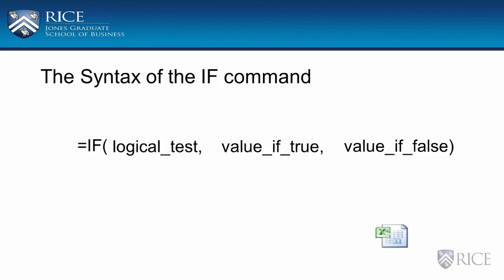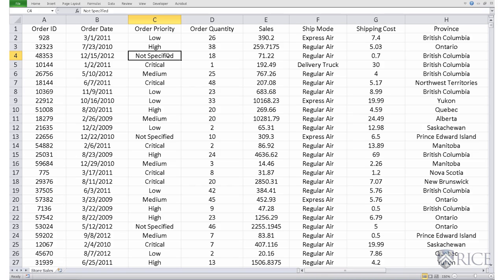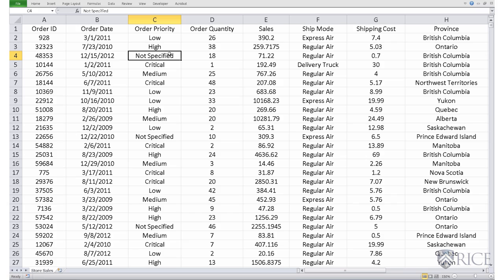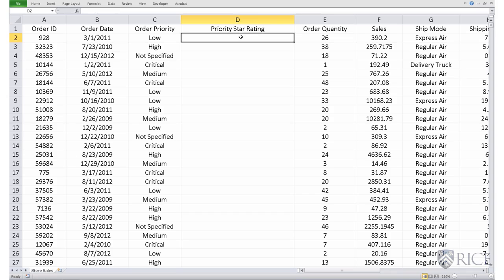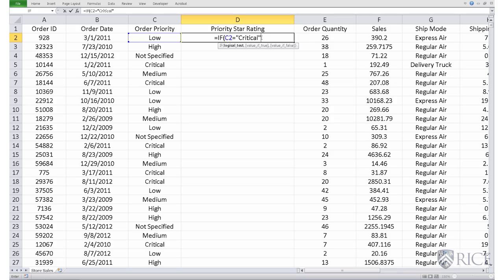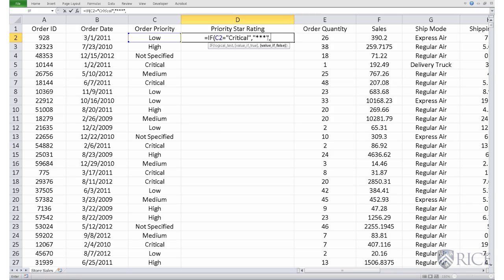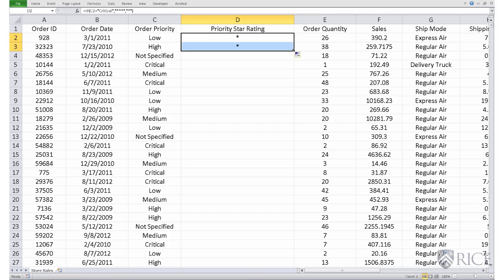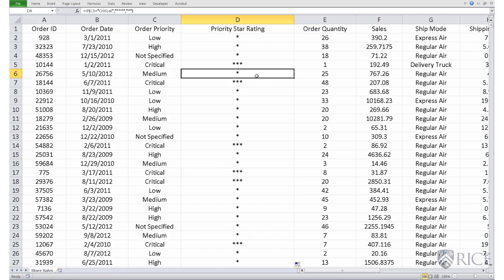The “IF” Command in Excel - Introduction to Data Analysis Using Excel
Link to this course:
The use of Excel is widespread in the industry. It is a very powerful data analysis tool and almost all big and small businesses use Excel in their day to day functioning. This is an introductory course in the use of Excel and is designed to give you a working knowledge of Excel with the aim of getting to use it for more advance topics in Business Statistics later. The course is designed keeping in mind two kinds of learners -  those who have very little functional knowledge of Excel and those who use Excel regularly but at a peripheral level and wish to enhance their skills. The course takes you from basic operations such as reading data into excel using various data formats, organizing and manipulating data, to some of the more advanced functionality of Excel. All along, Excel functionality is introduced using easy to understand examples which are demonstrated in a way that learners can become comfortable in understanding and applying them.

To successfully complete course assignments, students must have access to a Windows version of Microsoft Excel 2010 or later.
WEEK 1
Module 1: Introduction to Spreadsheets
In this module, you will be introduced to the use of Excel spreadsheets and various basic data functions of Excel.

Topics covered include:
• Reading data into Excel using various formats
• Basic functions in Excel, arithmetic as well as various logical functions
• Formatting rows and columns
• Using formulas in Excel and their copy and paste using absolute and relative referencing
WEEK 2
Module 2: Spreadsheet Functions to Organize Data
This module introduces various Excel functions to organize and query data. Learners are introduced to the IF, nested IF, VLOOKUP and the HLOOKUP functions of Excel.

Topics covered include:
• IF and the nested IF functions
• VLOOKUP and HLOOKUP
• The RANDBETWEEN function
WEEK 3
Module 3: Introduction to Filtering, Pivot Tables, and Charts
This module introduces various data filtering capabilities of Excel. You’ll learn how to set filters in data to selectively access data. A very powerful data summarizing tool, the Pivot Table, is also explained and we begin to introduce the charting feature of Excel.

Topics covered include:
• VLOOKUP across worksheets
• Data filtering in Excel
• Use of Pivot tables with categorical as well as numerical data
• Introduction to the charting capability of Excel
WEEK 4
Module 4: Advanced Graphing and Charting
This module explores various advanced graphing and charting techniques available in Excel. Starting with various line, bar and pie charts we introduce pivot charts, scatter plots and histograms. You will get to understand these various charts and get to build them on your own.

• Line, Bar and Pie charts
• Pivot charts
• Scatter plots
• Histograms
Lookup Table, Data Analysis, Microsoft Excel, Pivot Table
Everything was explained in detail, even the smallest bits we don't pay attention to. Beautifully designed course, I would recommend it to anyone looking to get started with excel and data analytics.,1.Course outline was very well planned 2. The professor was very clear with his explanation 3. The exercise and quiz was a mixed basket of easy to think next questions. Overall, an excellent course.